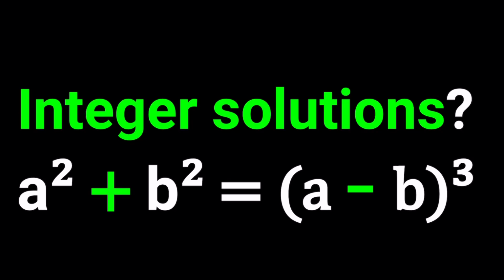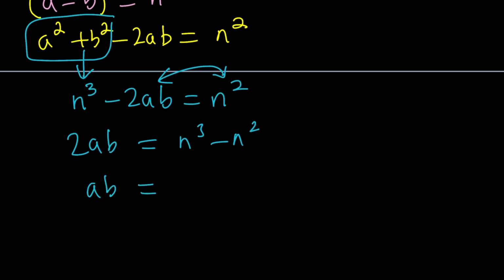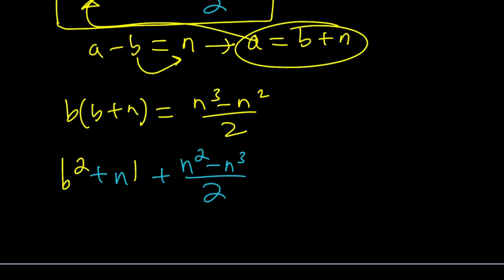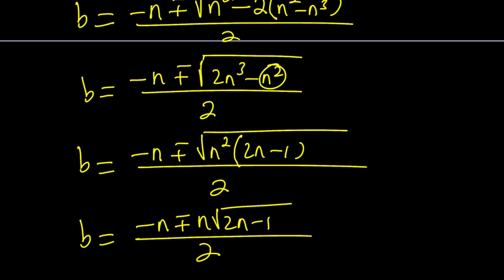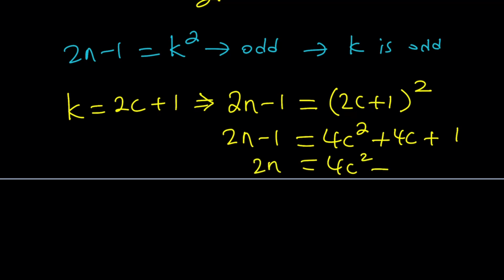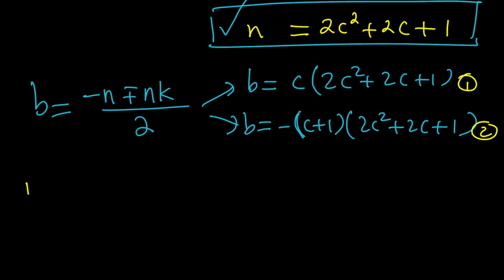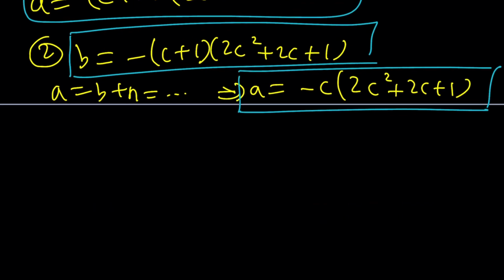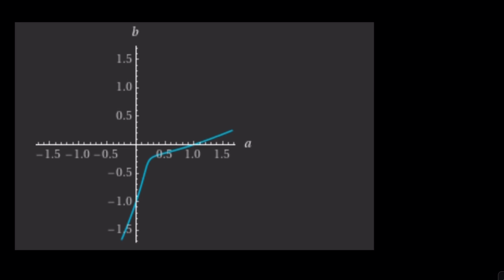A Beautiful Cubic Diophantine Equation